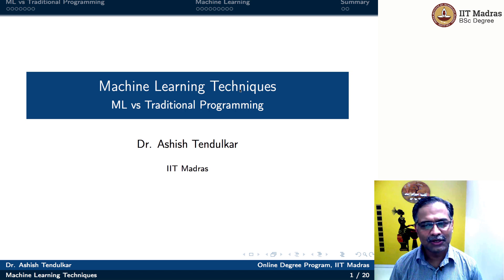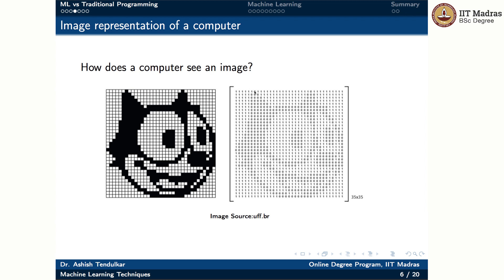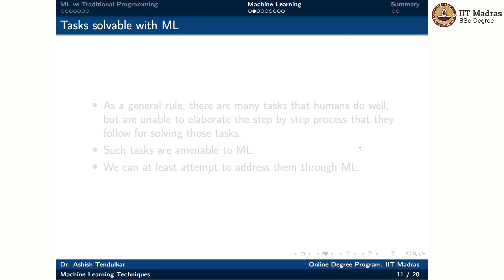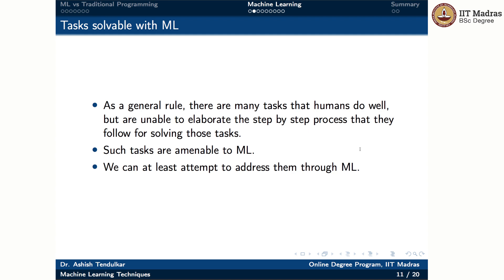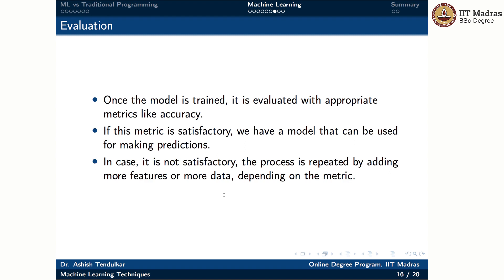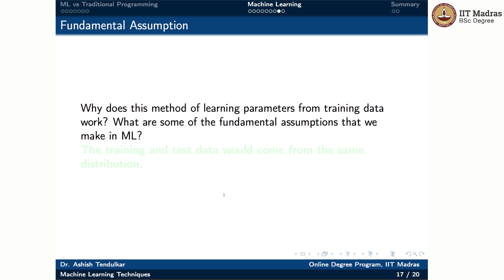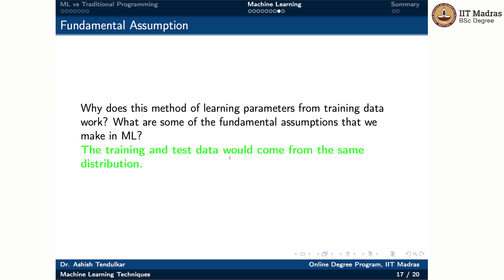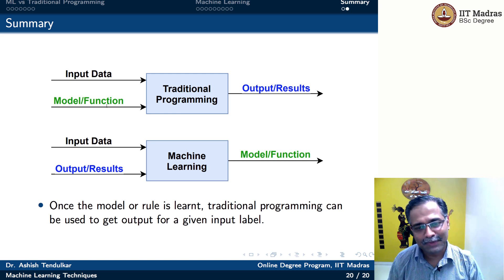Machine Learning Vs Traditional Programming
Comparison of traditional and machine learning paradigm with example